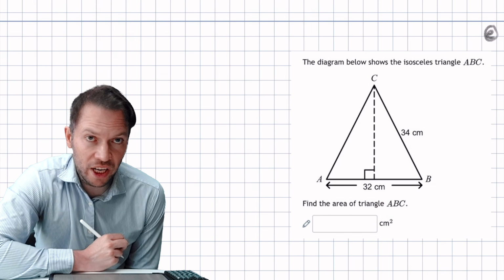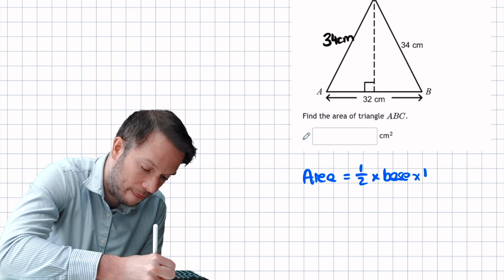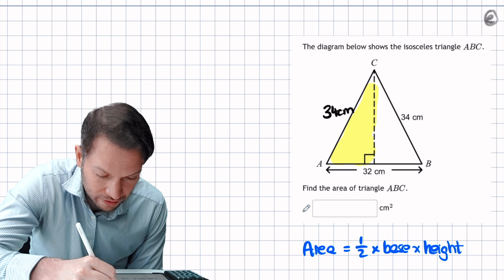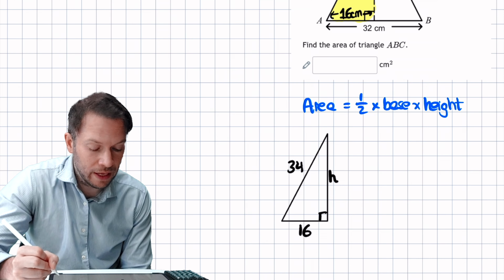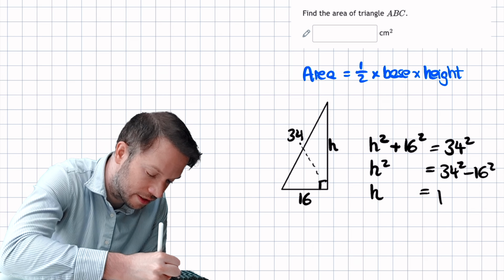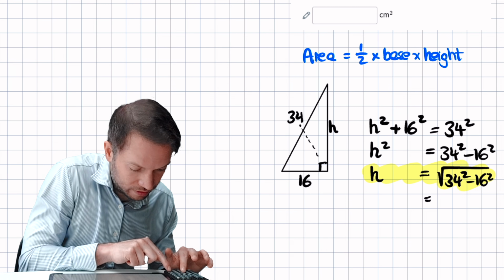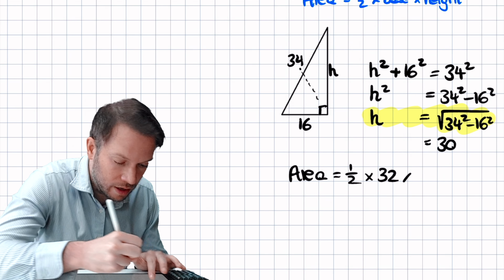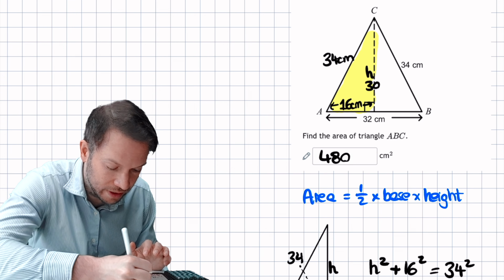Use Pythagoras' theorem to find the area of a triangle (288e)